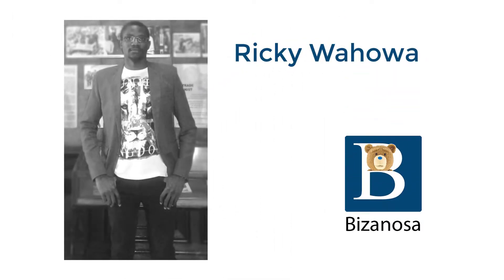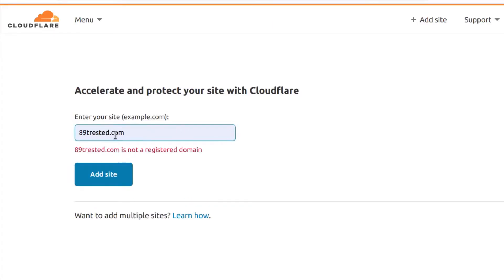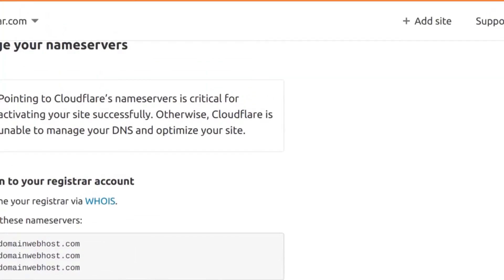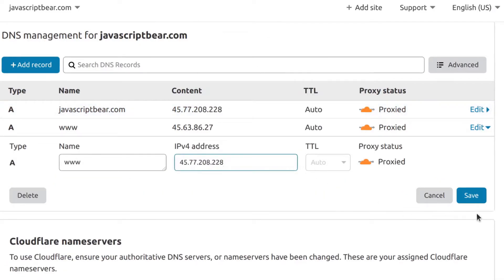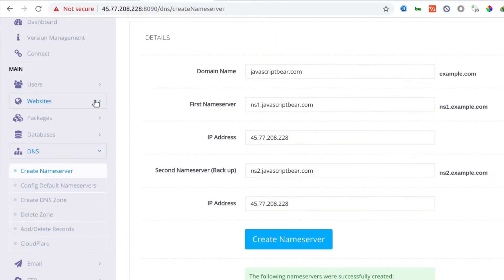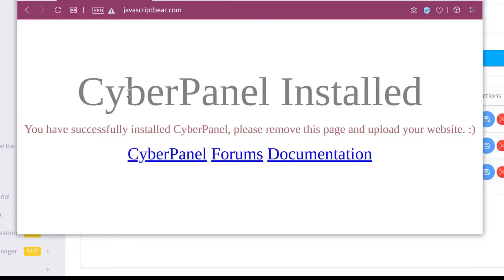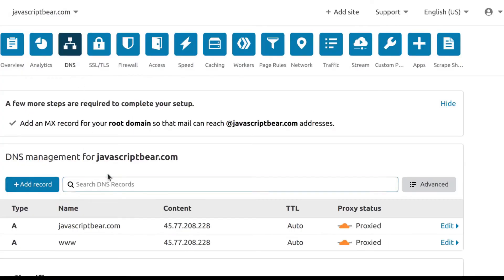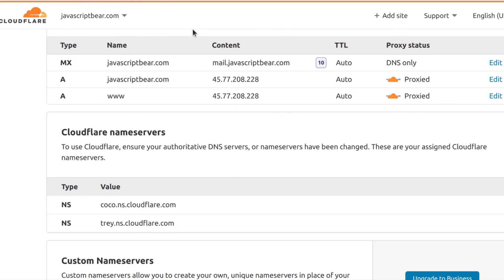#11 Using Cloudflare DNS on Cyberpanel VPS or any Control Panel - Cyberpanel Tutorial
How to use Cloudlare for DNS for your Cyberpanel server.

Once you connect your Domain to cloud flare, just go to Cyberpanel and copy all the DNS records, then paste them into Cloudflare. Paste them one at a time, and do it accurately.